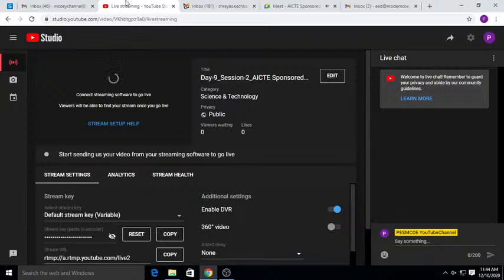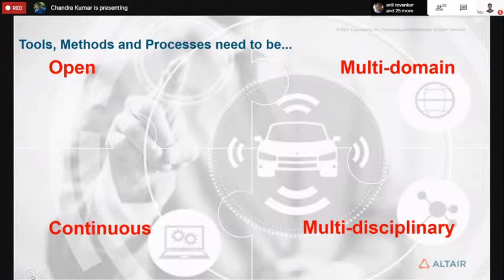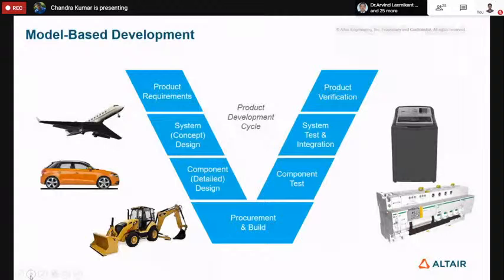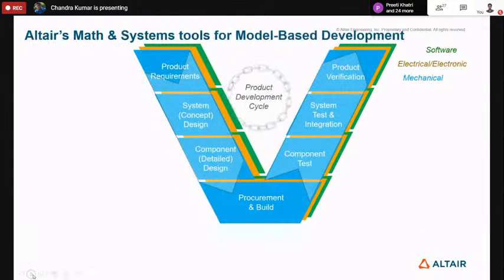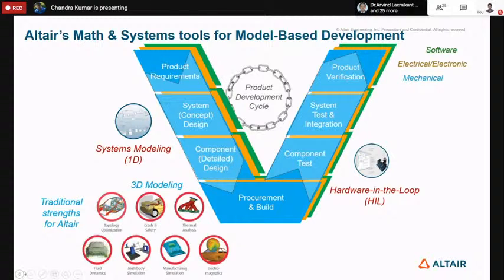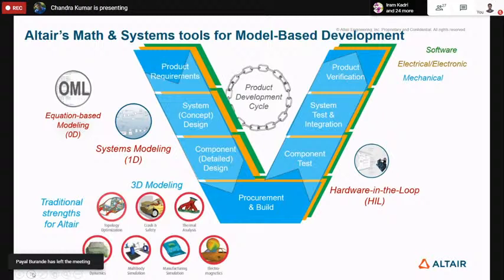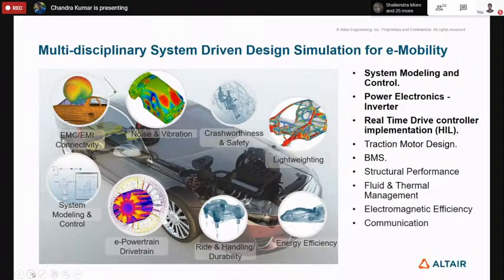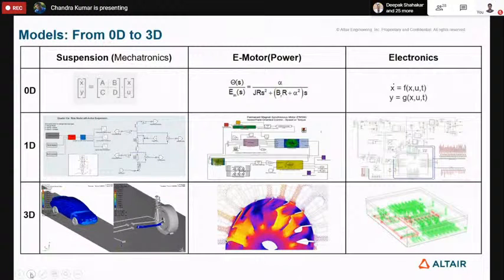Day-9_Session-2_AICTE Sponsored FDP on EVAC & SCAI